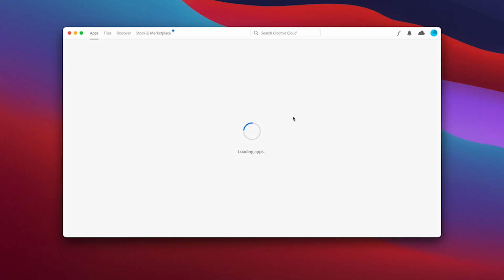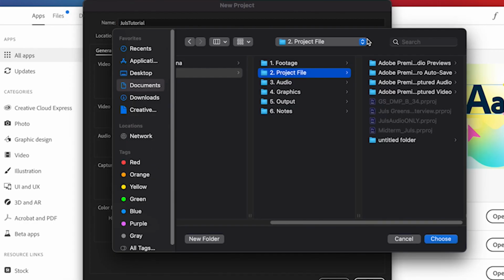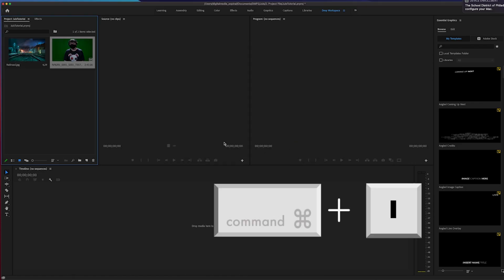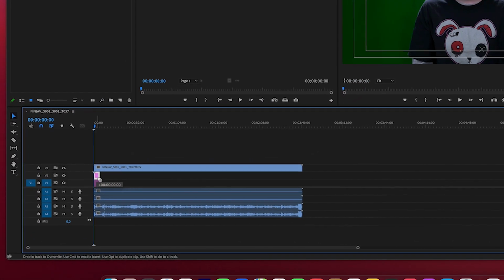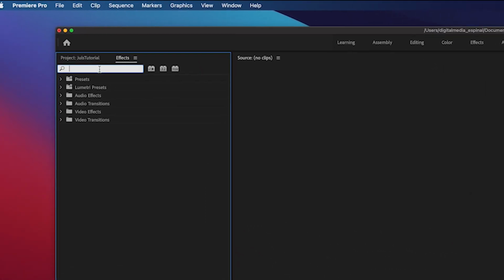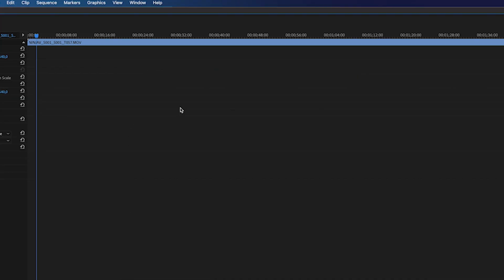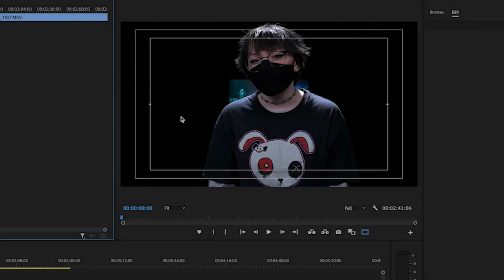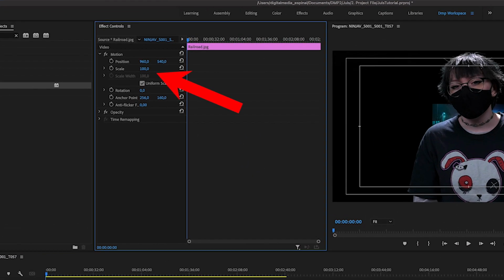Green Screen Tutorial